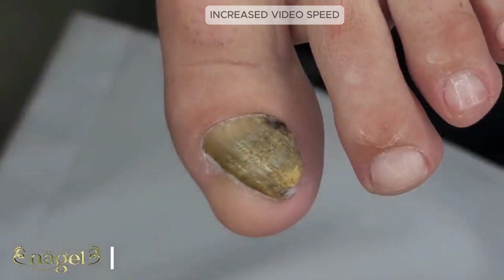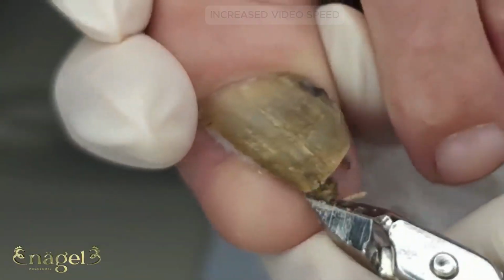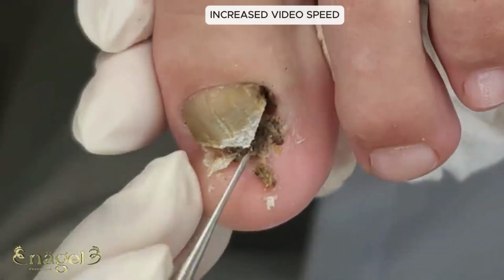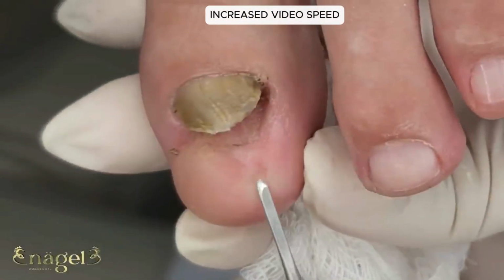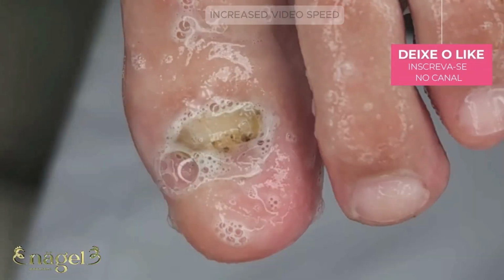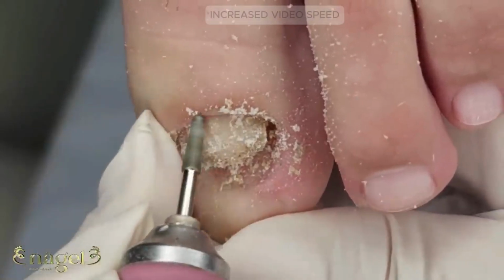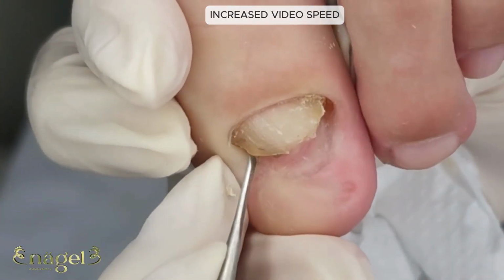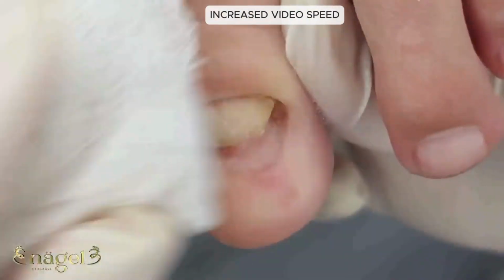Treating a Traumatized Toenail: Overcoming Fungus and Damage"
📌 You’ve been asking me a lot in the comments for product recommendations to treat and prevent nail fungus—something that complements podiatric care. I found ProNail Complex, a natural spray made with essential oils like tea tree oil, aloe vera, and vitamins, ideal for continuous use in both treating and preventing fungus.

🌟 Nagel Podiatry Reviews | English 🌟

Welcome to Nagel Podiatry Reviews | English, the channel where Nathalie Naviliat, a podiatrist with over 21 years of experience, takes you step-by-step through her transformative procedures.

In each video, Nathalie provides detailed commentary as she works, explaining the techniques, tools, and thought processes behind her groundbreaking Removal Onicocriptosis Method and other podiatry treatments. This channel is perfect for those who want to learn more about podiatry, understand the intricacies of foot care, or simply appreciate the skill and dedication behind each procedure.

Join Nathalie as she shares her expertise, insights, and passion for podiatry, transforming lives one procedure at a time.

Whether you're a podiatry enthusiast, a professional, or simply someone who enjoys satisfying and therapeutic content, this channel is for you. Sit back, relax, and enjoy the transformative power of expert foot care!

Nathalie Naviliat – Caring for feet with excellence and transforming lives, one procedure at a time! 💖